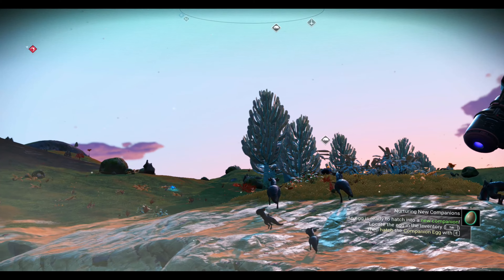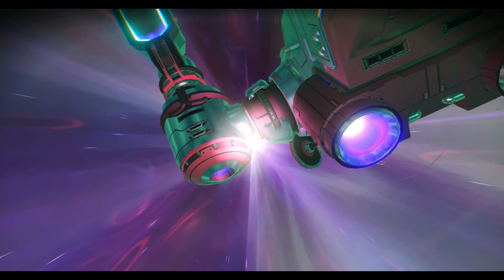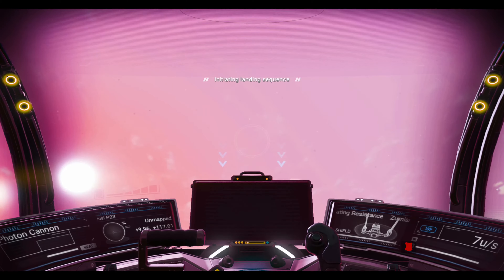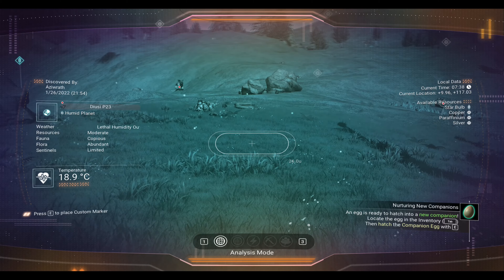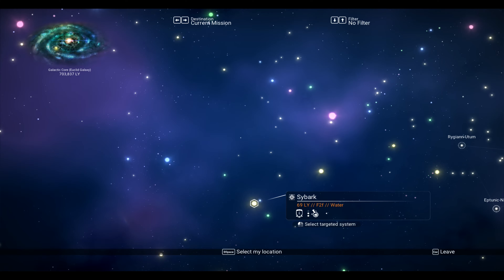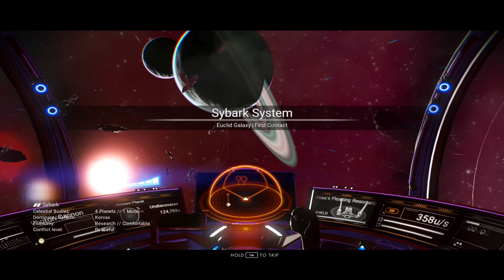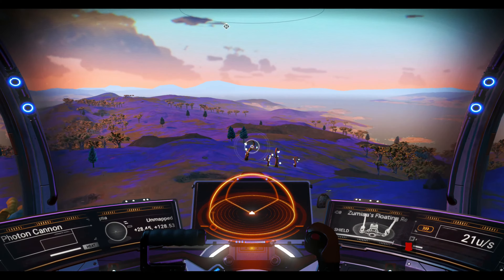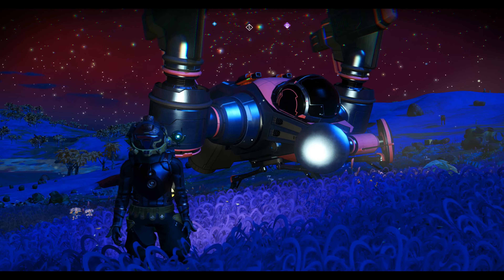There's an Earth?! | No Man's Sky | How to Find Earth Like Planets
In this episode of No Man's Sky, we discover what method to use to find earth-like planets.